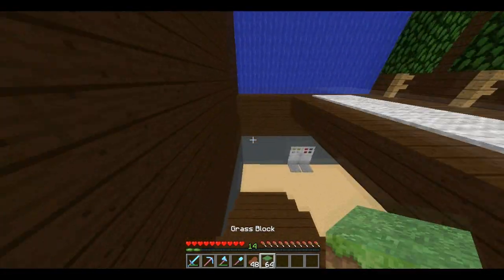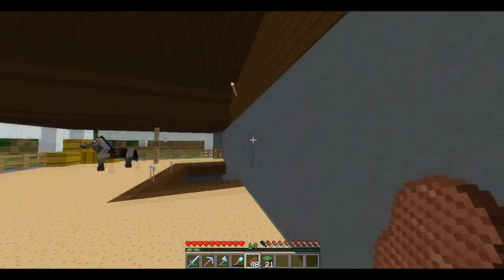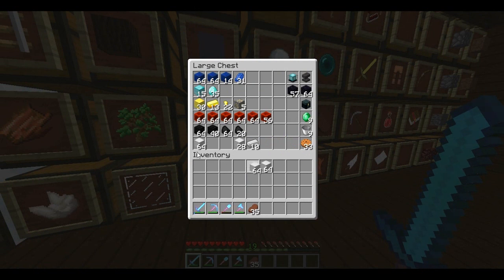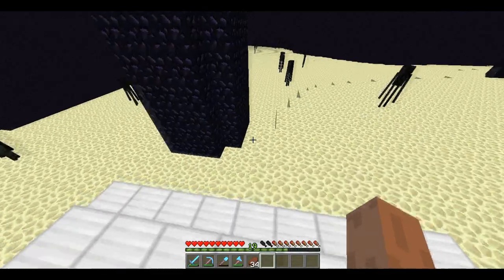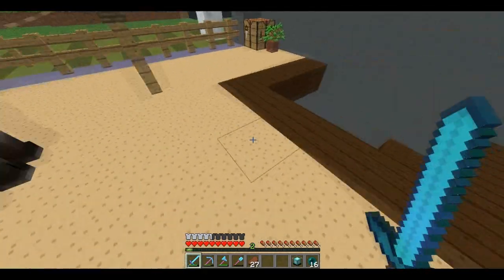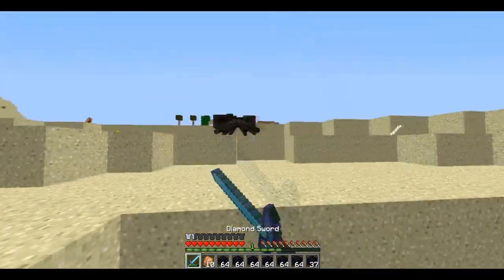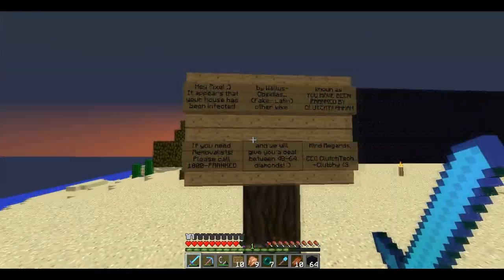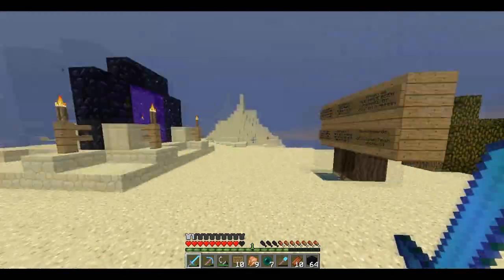[Eternity SMP S1E11] Obsidian Prank?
Obsidian Like Button? IT CAN'T BE CLICKED!! 10 Likes?
Hope you all enjoyed this video of Eternity SMP! I gave PixelCutie
the stain and pranked her pretty hard! Sorry! It may have been harsh!
Main Server: hub.thelegendcraft.net
Server IP: PRIVATE
Programs Used: Adobe After Effects CS4, Adobe Photoshop CS4,
Sony Vegas 12, Fraps, Cinema 4D R13